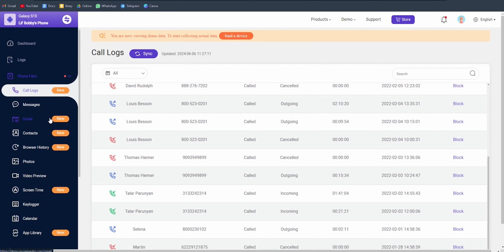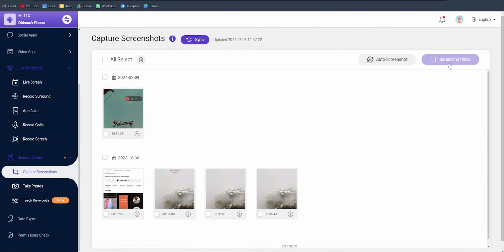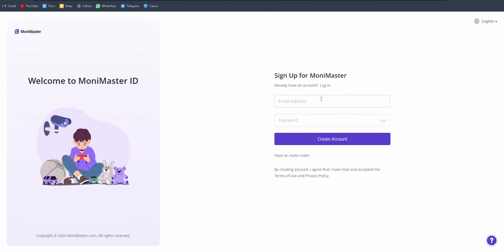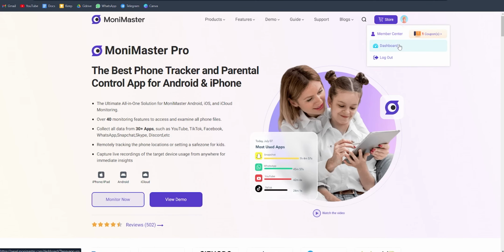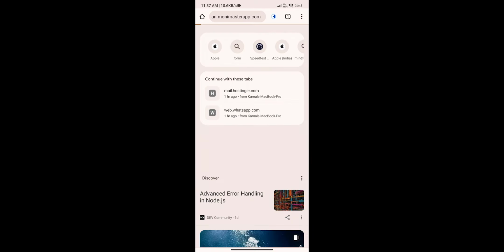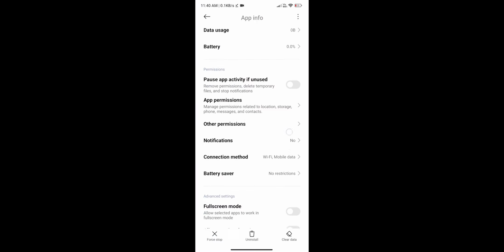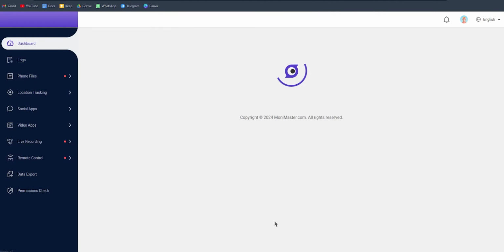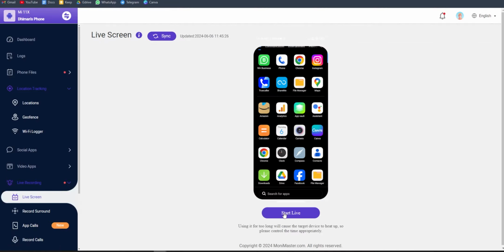MoniMaster - Best Parental Control App You NEED ⚡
It is a useful parental control app that helps parents filter websites, track real-time location, detect and remove inappropriate content on children's devices

🎹 BGM Credits
Bird Song – Roa

🎬 Content Guide
00:00 Introduction:
00:31 What Can I Do With Monimaster?
01:06 Set Up MoniMaster on Your Device:
01:31 Pricing:
01:48 Set Up MoniMaster on the Target Device:
02:42 MoniMaster Dashboard:
03:11 Conclusion